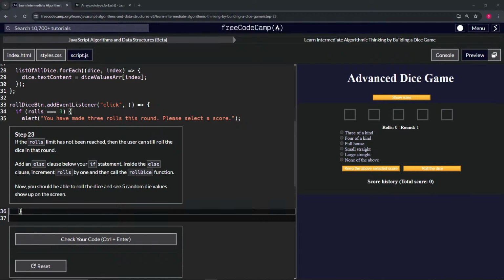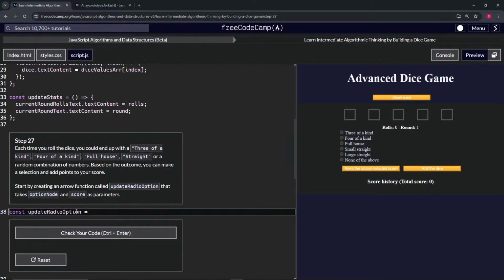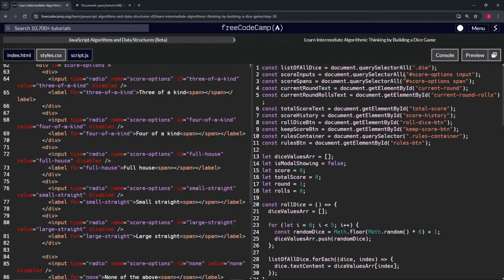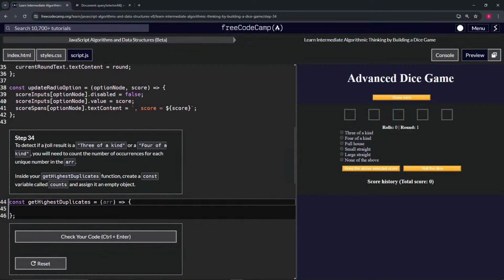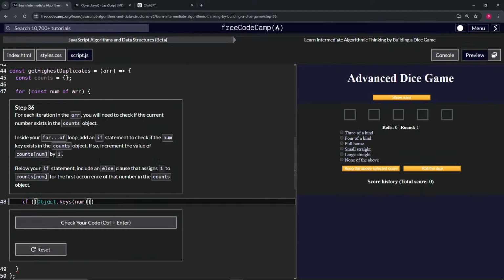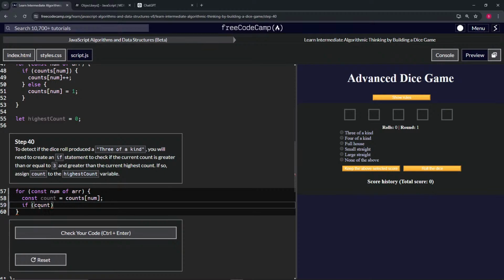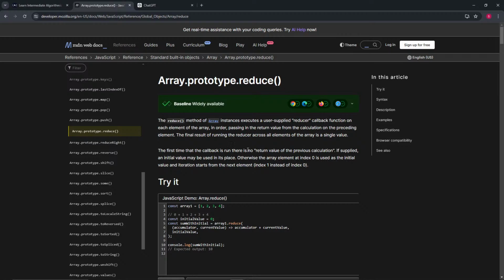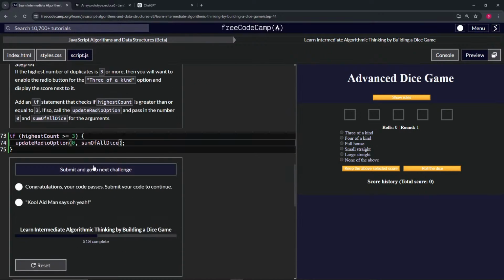(ARCHIVED) Learn Intermediate Algorithmic Thinking by Building a Dice Game: Step 23-44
🌟 "Sharpen Your Problem-Solving Skills: Build a Dice Game with Intermediate Algorithms" 🌟

🔍 Ready to tackle the challenges of intermediate algorithmic thinking? Join us on FreeCodeCamp where you'll build an engaging dice game that not only entertains but also enhances your programming skills. This project is perfectly designed to deepen your understanding of algorithmic thinking—a key skill in software development which involves decomposing complex problems into clear, manageable parts.

In this dice game project, you'll implement and manage game states, develop the game logic for rolling dice and keeping score, and apply rules for various dice combinations. Each aspect of the game will challenge you to use arrays, conditionals, and event handling efficiently, making you proficient in managing and manipulating game dynamics.

📌 Core Learning Objectives:

1. **Game State Management:** Learn how to track and manage different states within your game, such as player turns, scores, and game outcomes.
2. **Dynamic UI Updates:** Enhance your skills in dynamically updating the user interface based on the game state and player interactions, making your game responsive and interactive.
3. **Complex Game Logic Implementation:** Develop complex game logic using arrays for storing dice outcomes, conditionals for applying game rules, and event handlers to respond to player actions.

📊 Practical Application of Algorithmic Concepts:

Through the development of this dice game, you'll see how algorithmic thinking can be applied to create fun and interactive applications. This project will not only reinforce your understanding of JavaScript but also improve your ability to think critically and solve problems efficiently.

✏️ Step-by-Step Tutorial Guidance:

Follow our comprehensive tutorial to build your dice game from the ground up. Each step is structured to guide you through creating the game logic, implementing the UI, and refining the gameplay to ensure a smooth and enjoyable user experience.

🌍 Community Engagement and Skill Enhancement:

After completing your game, engage with the FreeCodeCamp community to showcase your project, receive feedback, and discuss your approach. Engaging with peers is a fantastic way to uncover alternative solutions and refine your coding techniques.

📈 Enhancing Your Development Portfolio:

Completing this dice game project adds a valuable piece to your portfolio, showcasing your skills in algorithmic thinking and game development. It highlights your ability to handle complex logic and user interactions, making you a stronger candidate for software development positions.

Celebrate your success in mastering intermediate algorithmic thinking with your completed dice game, and look forward to more challenging projects that will continue to enhance your coding skills and problem-solving abilities.